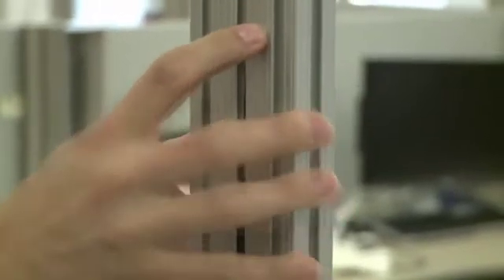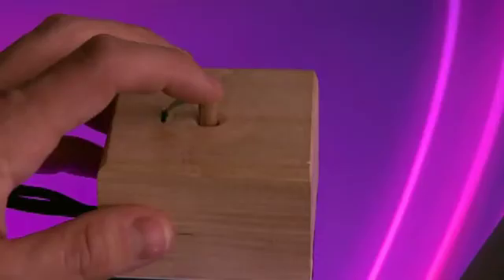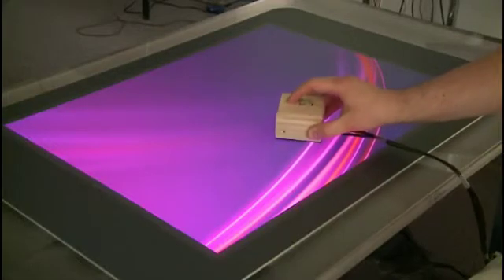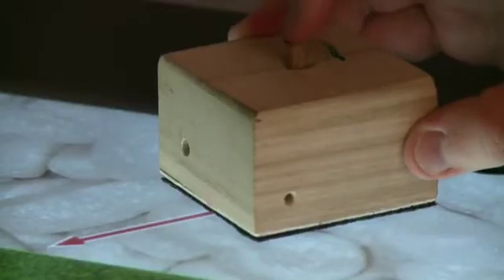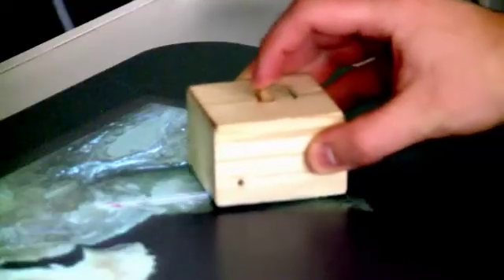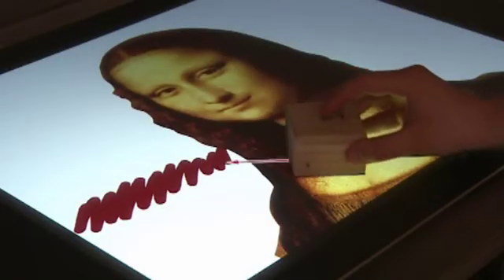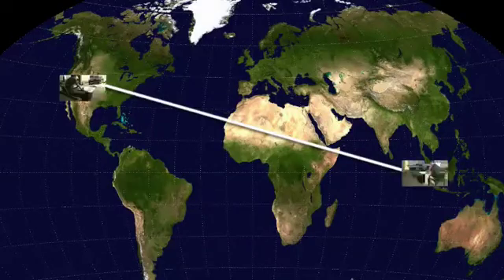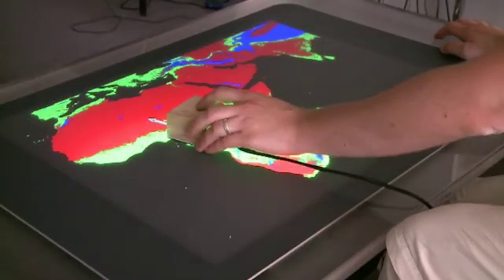[ITS 2009 Demo] The Haptic Tabletop Puck: The Video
In everyday life, our interactions with objects on real tables include how our fingertips feel those objects. In comparison, current digital interactive tables present a uniform touch surface that feels the same, regardless of what it presents visually. In this video, we demonstrate how tactile interaction can be used with digital tabletop surfaces. We present a simple and inexpensive device  the Haptic Tabletop Puck  that incorporates dynamic, interactive haptics into tabletop interaction. We created several applications that explore tactile feedback in the area of haptic information visualization, haptic graphical interfaces, and computer supported collaboration. In particular, we focus on how a person may interact with the friction, height, texture and malleability of digital objects.